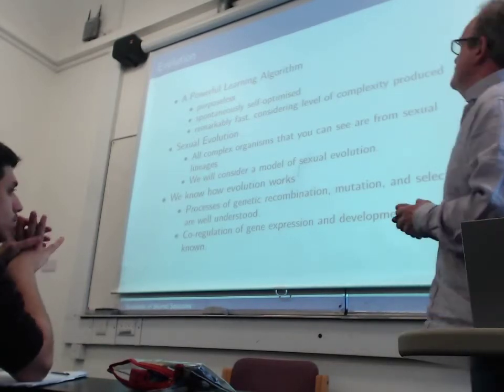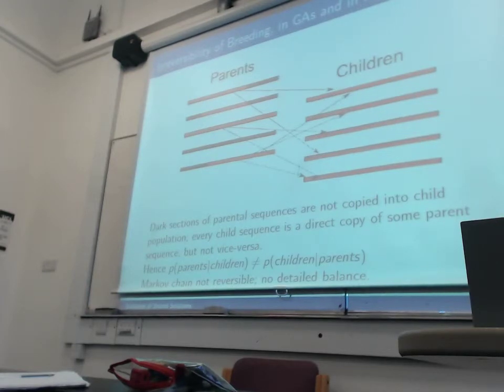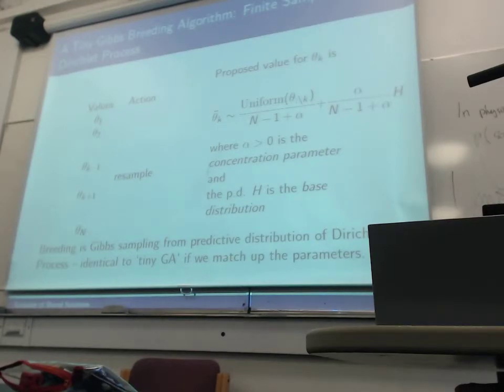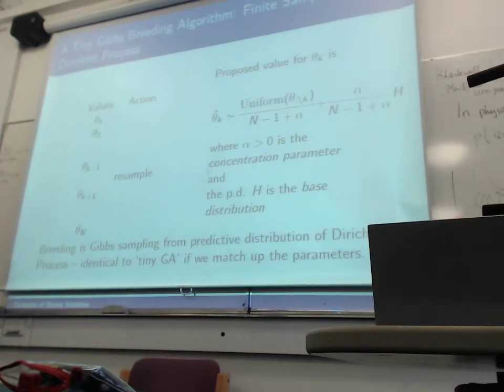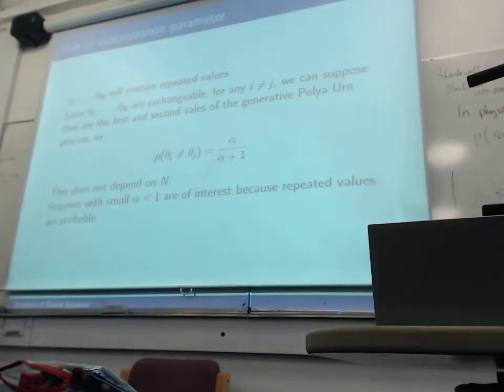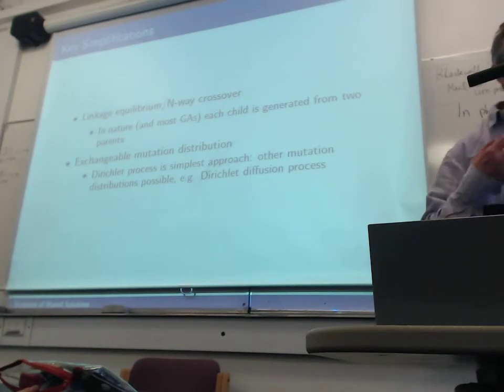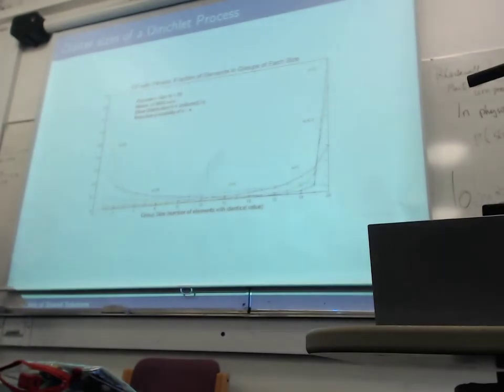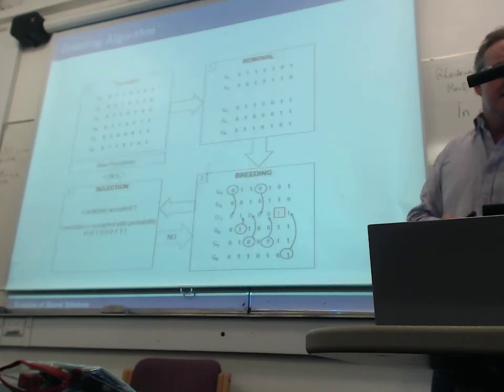Evolutionary Computation Lecture 8 Part 1